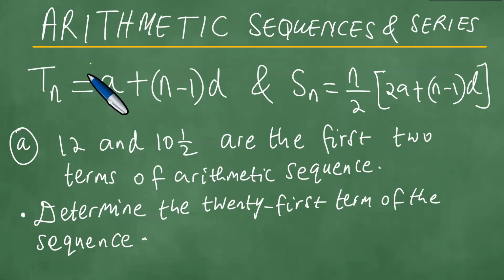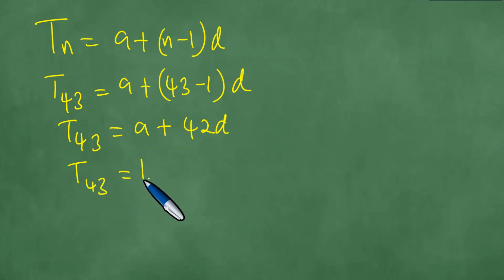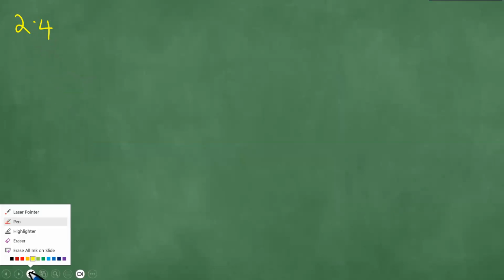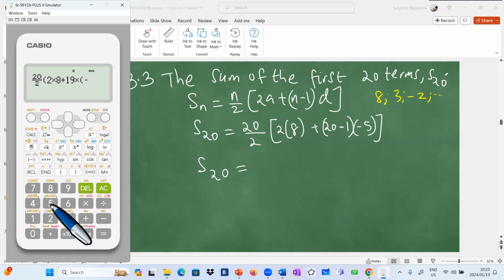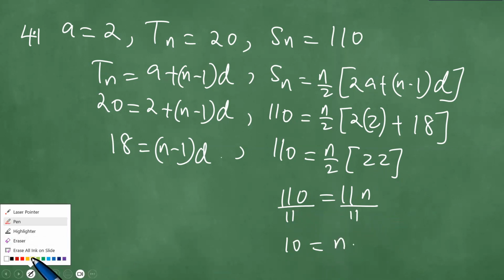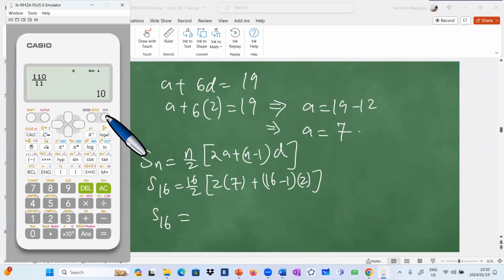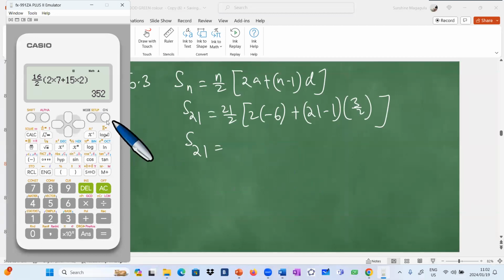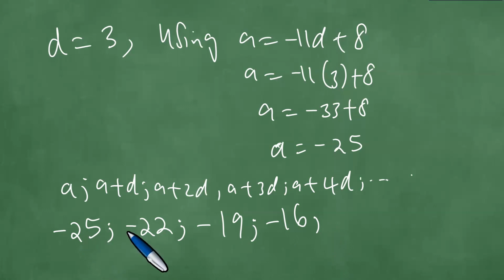Arithmetic Sequences and series. Word Problems.